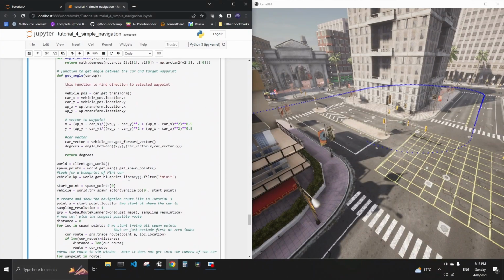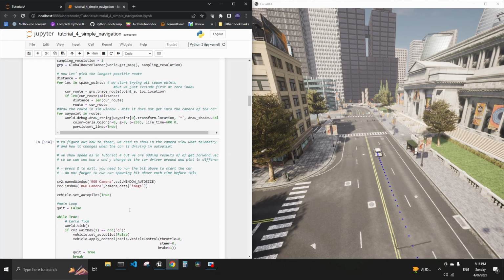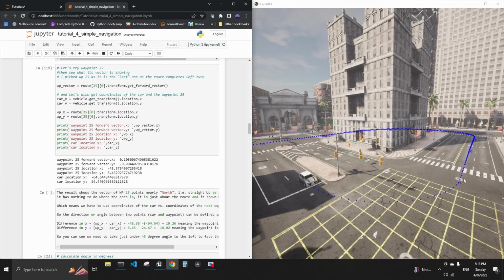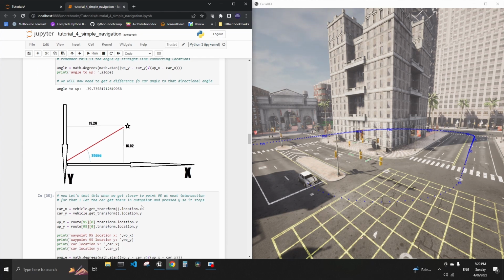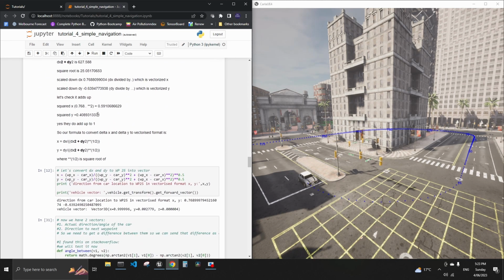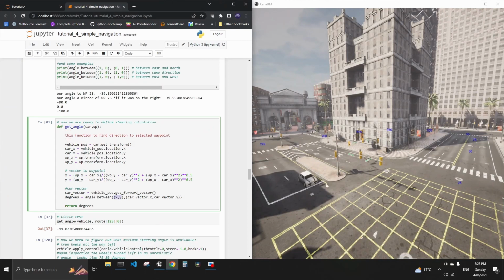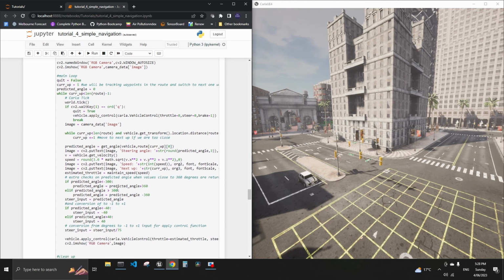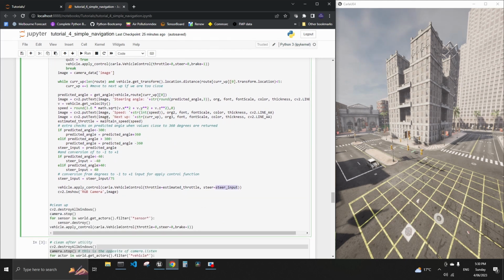Self-driving in Carla: Tutorial 4+ Steering along navigation route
This is the next building block in autonomous driving basics. We get to figure out how to get steering input so the car drives along a navigation route.
Follow along with my GitHub repository tutorial 4 Jupyter notebook